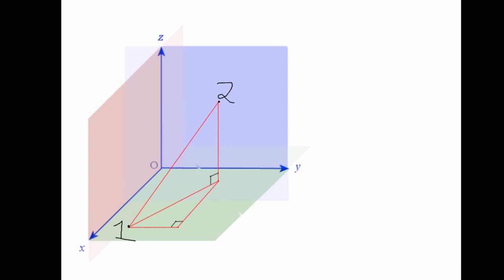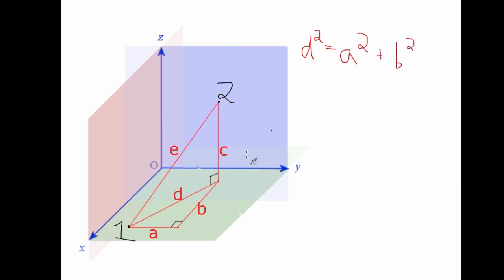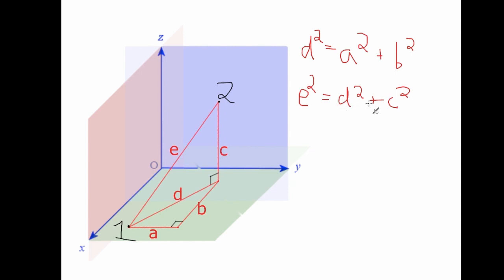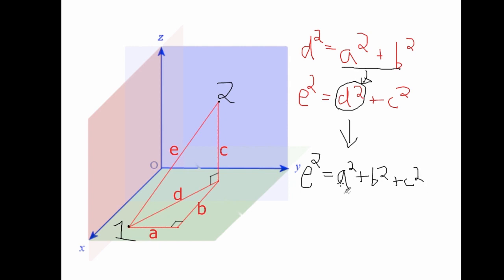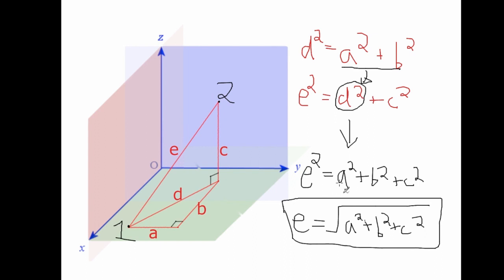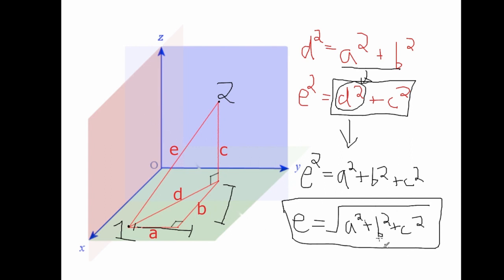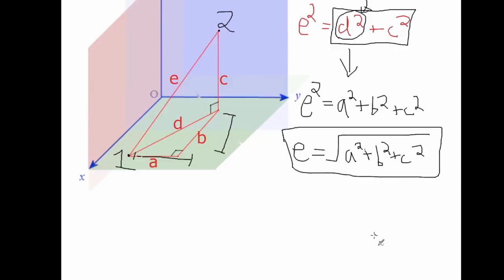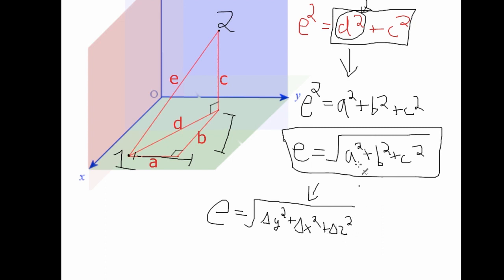Deriving the 3D Distance Formula for 2 Arbitrary Points.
In this video, the formula for the distance between 2 points in 3d space is derived and explained. Leave any questions in the comments.